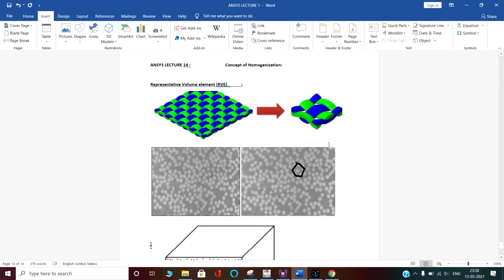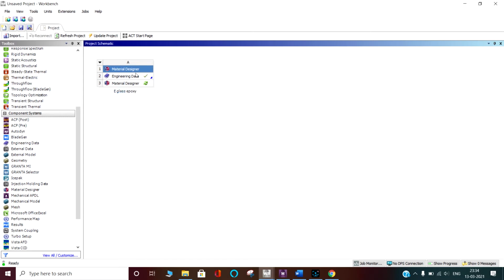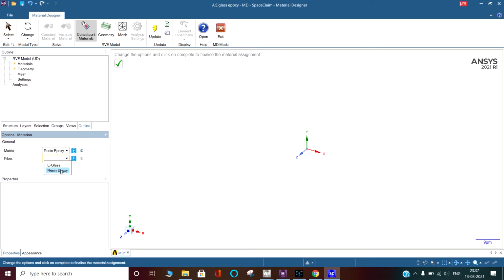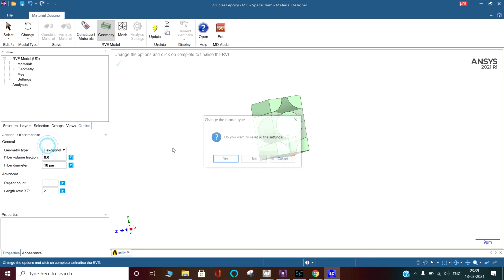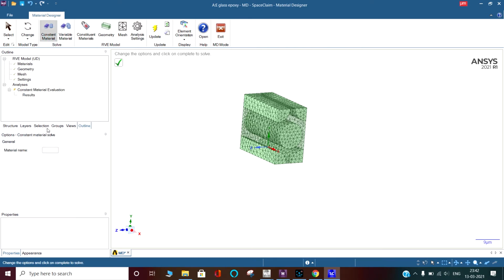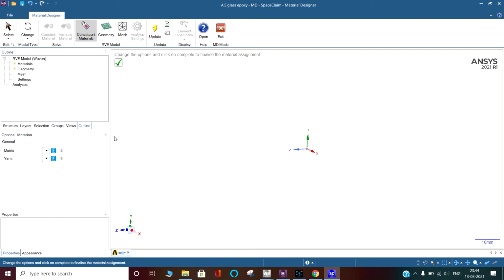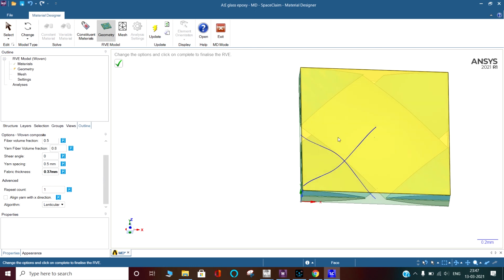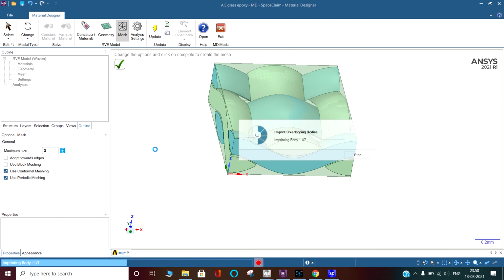Homogenization and Representative volume element in Ansys Material Designer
How to select the UNIT cell and form the RVE.
Finding of Elastic constant for different RVE.